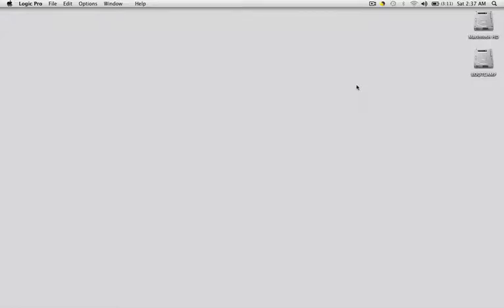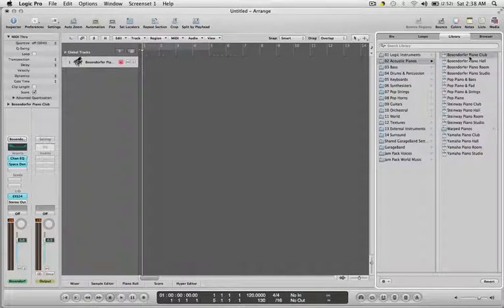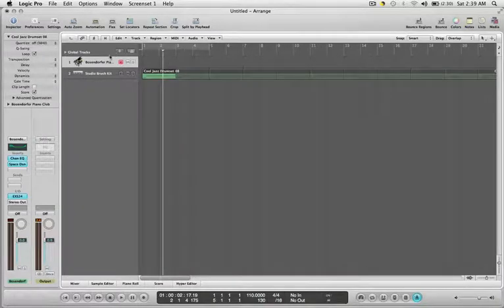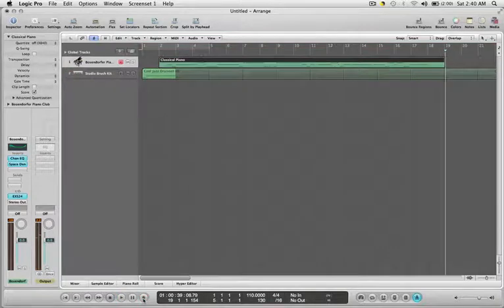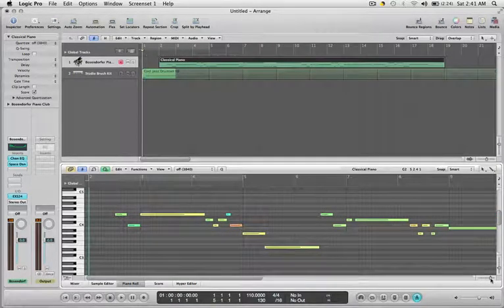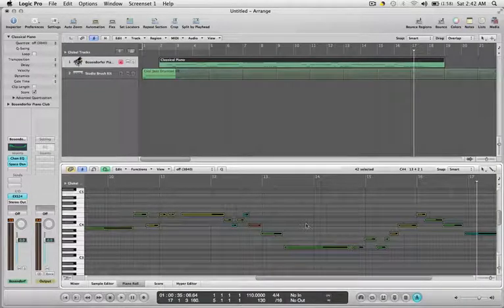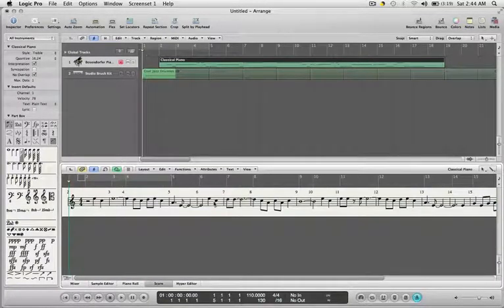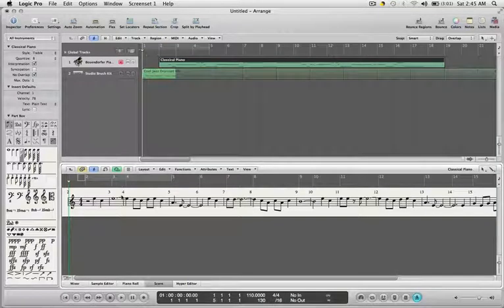Logic tutorial 1 Recording Midi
Tutorial on how to record a midi track in Logic. In the tutorial we record the melody of a Jazz standard. The tutorial covers recording to a click track (or drum loop) and checking, quantizing and editing the midi track.